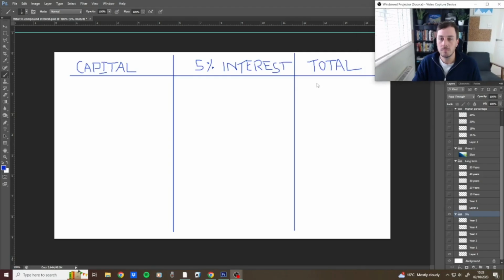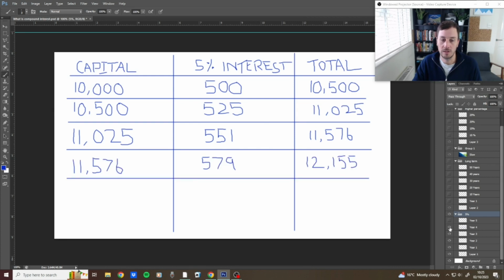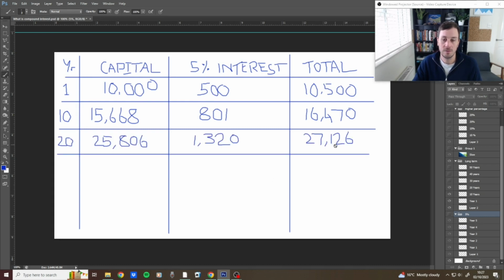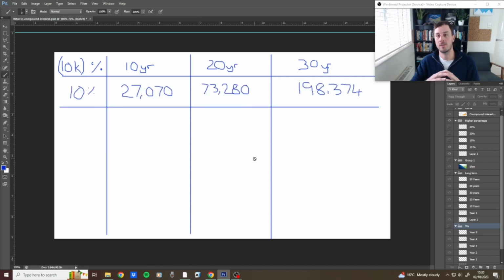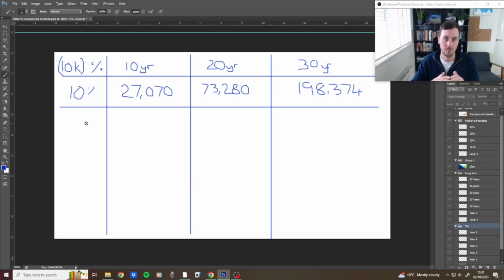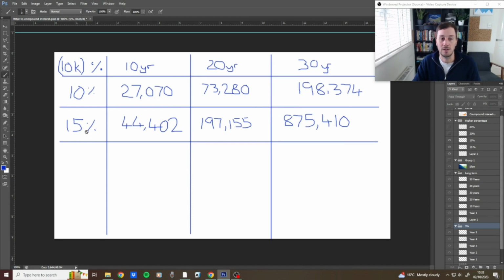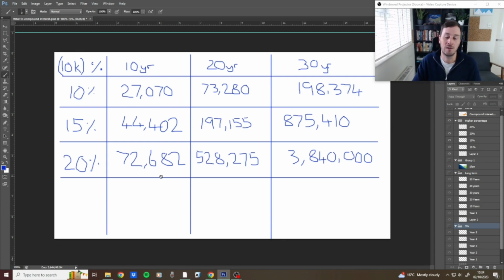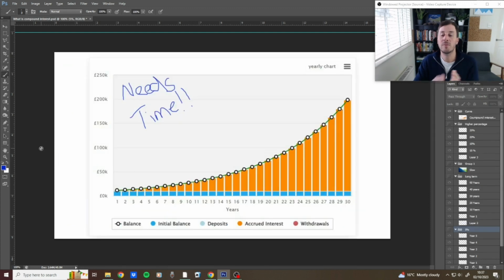WHAT IS COMPOUND INTEREST?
Compound interest is an extremely important concept to understand when it comes to investing. I try and explain it in this video.